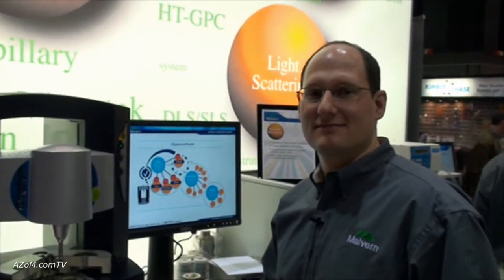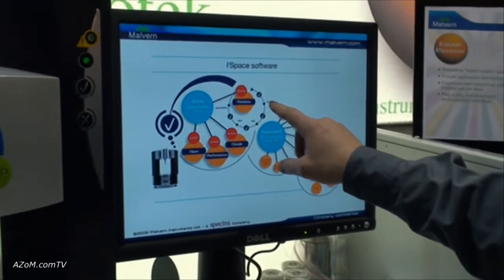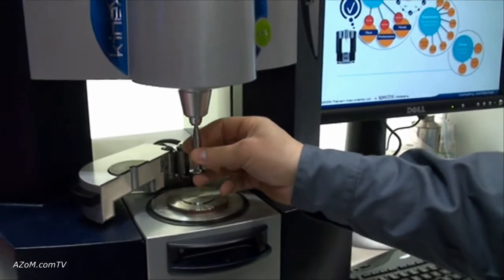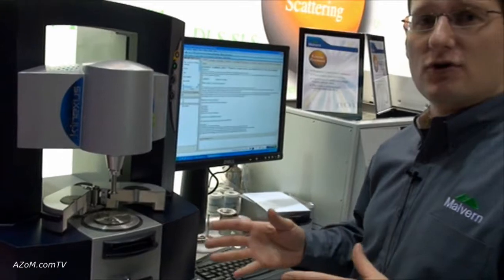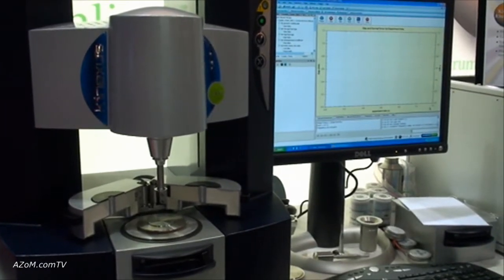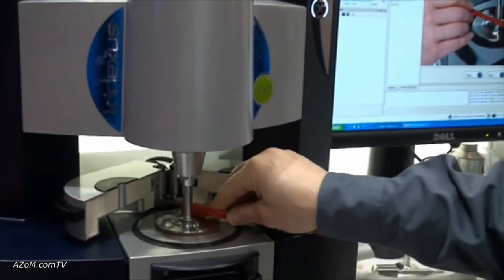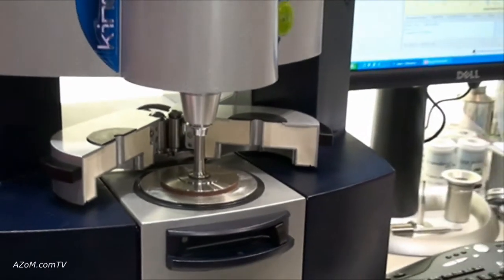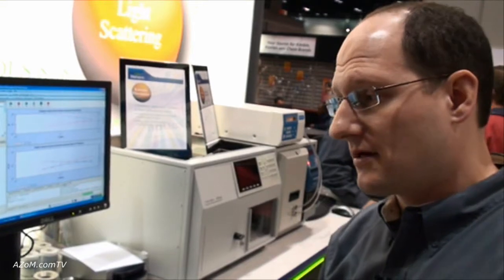Malvern Kinexus Rheometer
Demonstration of the new Malvern Kinexus rheometer